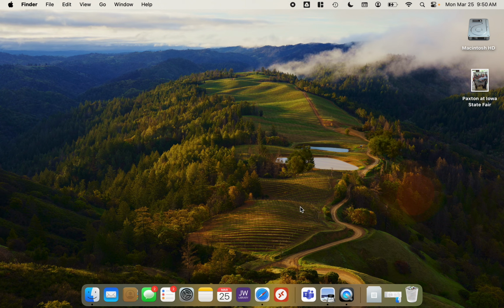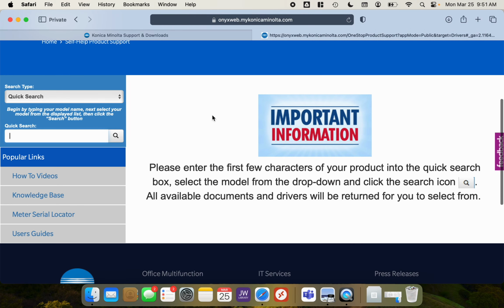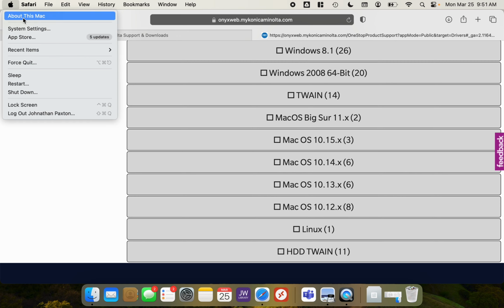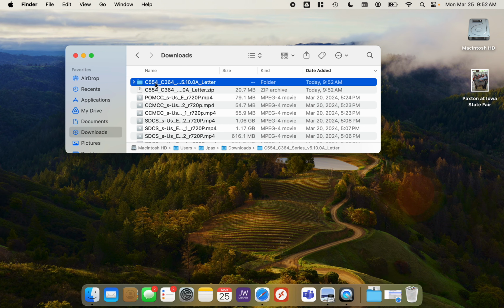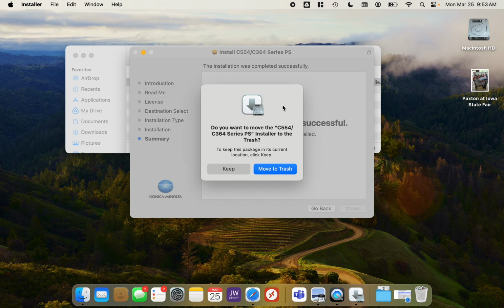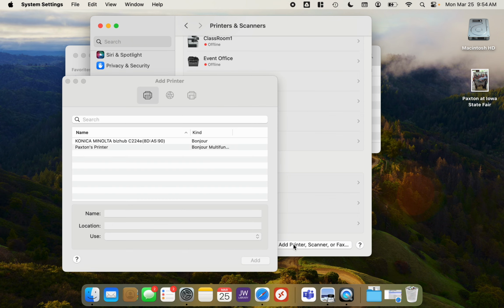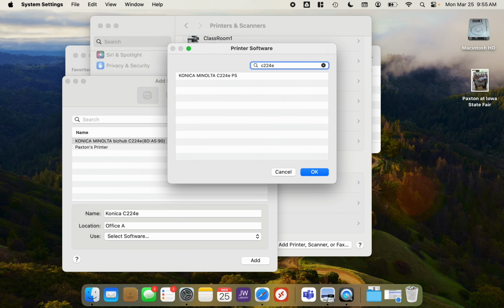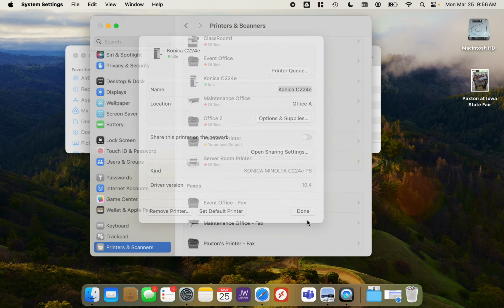How to load the FULL Konica Minolta Driver on your Apple computer